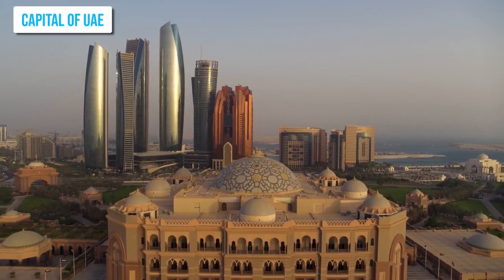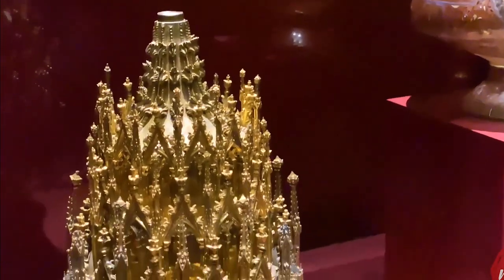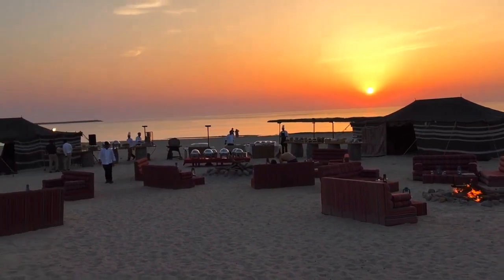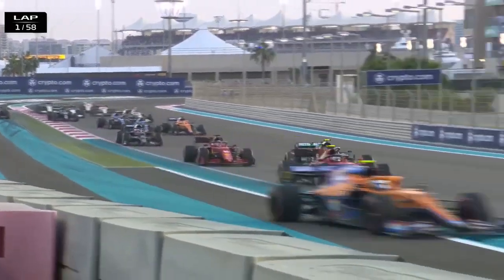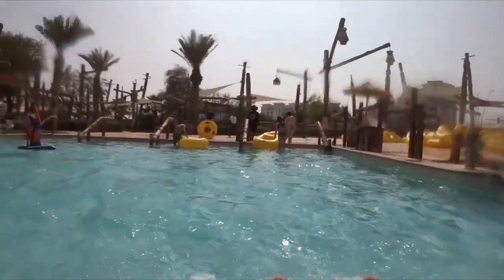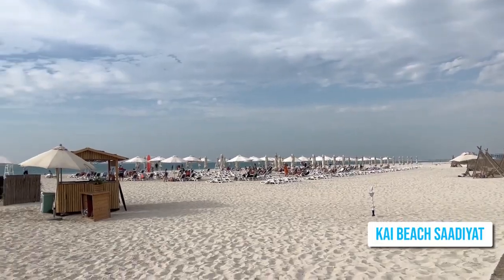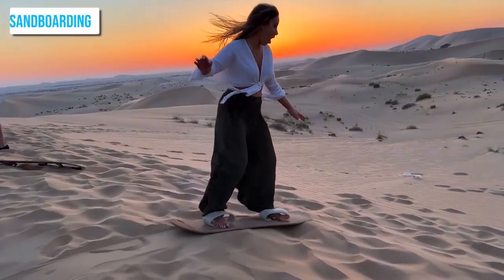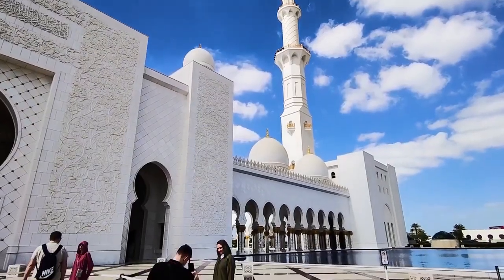15 BEST Things to Do in Abu Dhabi, UAE Travel Guide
Here are the best things to do in Abu Dhabi, UAE.

Abu Dhabi, the capital of the United Arab Emirates, is a city full of rich culture, history, and stunning modern architecture. In this video, we explore the top things to do in Abu Dhabi, from visiting iconic landmarks to experiencing unique cultural activities.

First on the list is the magnificent Sheikh Zayed Grand Mosque, one of the largest mosques in the world. With its stunning white marble domes, intricate carvings, and beautiful Islamic art, the mosque is a must-visit for anyone traveling to Abu Dhabi.

Next up is the iconic Emirates Palace, a luxury hotel and resort that boasts stunning architecture and opulent interiors. Take a stroll through the hotel's impressive lobby and marvel at the ornate gold and marble decorations.

For a taste of traditional Emirati culture, head to the Abu Dhabi Falcon Hospital, the largest falcon hospital in the world. Visitors can learn about the ancient art of falconry, watch a falcon training session, and even hold a falcon on their arm.

If you're looking for some outdoor adventure, the Abu Dhabi Corniche is the perfect place to visit. This picturesque waterfront promenade spans 8 kilometers and offers stunning views of the Arabian Gulf. Take a leisurely walk or rent a bike and explore the area.

Another must-visit attraction is the Louvre Abu Dhabi, a stunning museum that showcases artwork and artifacts from around the world. The museum's unique design features a stunning dome that appears to float above the water.

For a taste of the local cuisine, head to the Abu Dhabi Dates Market, where you can sample and purchase a variety of dates, a staple food in the Emirati diet. And if you're looking for a unique shopping experience, visit the Abu Dhabi Mall, which features a range of luxury brands and high-end boutiques.

Finally, no visit to Abu Dhabi would be complete without experiencing the thrill of the Ferrari World theme park. This indoor amusement park features high-speed roller coasters, racing simulators, and other attractions inspired by the iconic Italian sports car brand.

With so much to see and do in Abu Dhabi, this vibrant city is sure to impress even the most seasoned travelers. Join us as we explore the top things to do in this amazing destination.

Keep watching to see the top things to do in Abu Dhabi, top attractions in Abu Dhabi, places to visit in the Abu Dhabi and Middle East travel guides.

Inspired by Abu Dhabi - Complete Travel Guide - UAE Dubai

Inspired by Abu Dhabi UAE Travel Guide: Best Things To Do in Abu Dhabi

Inspired by Top 10 Things to do in Abu Dhabi 2023 | UAE Travel Guide

Inspired by 10 BEST Things To Do In Abu Dhabi | What To Do In Abu Dhabi

Inspired by HOW TO TRAVEL TO ABU DHABI | Best Places to Visit in Abu Dhabi 2022

Also check out: DUBAI TRAVEL GUIDE: 25 BEST Things to Do in Dubai, UAE

Also check out: 11 BEST Things to do in Doha, Qatar

 • 11 BEST Things to do in Doha, Qatar |...

Also check out: 12 BEST Things to do in Salalah, Oman

 • 12 BEST Things to do in Salalah, Oman...